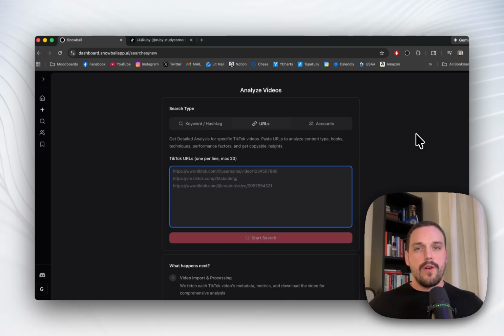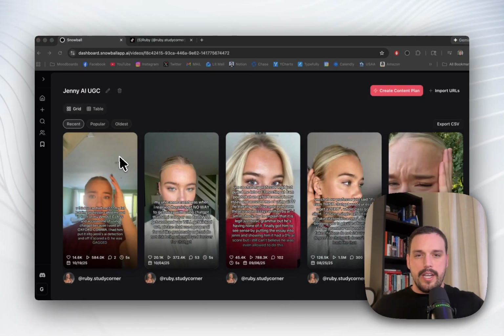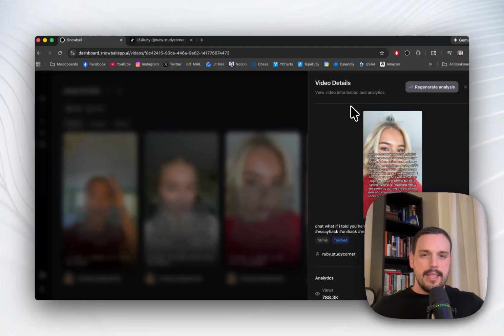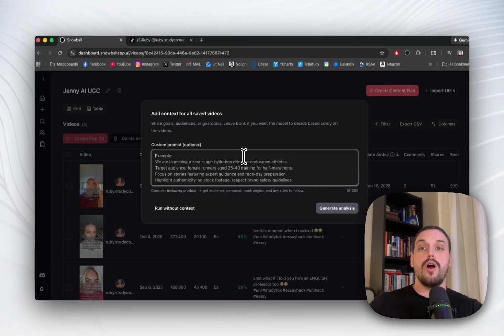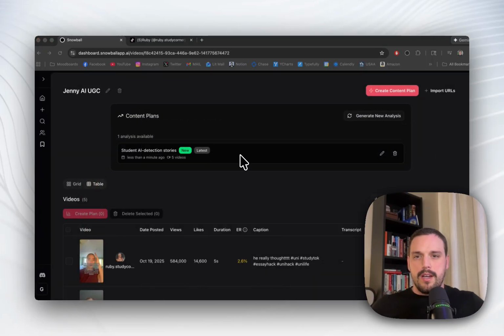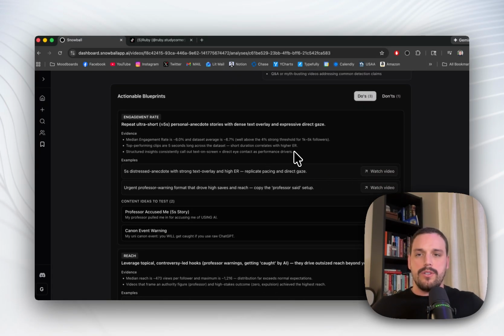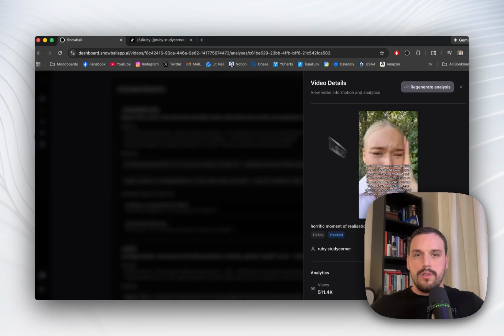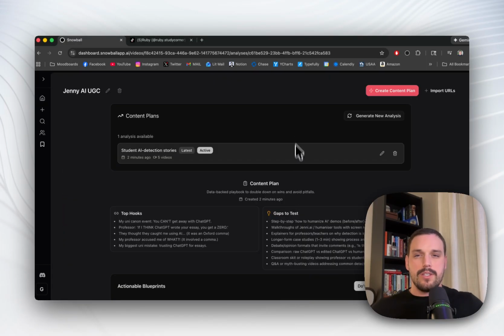Snowball 101: URL Search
This is the tutorial to use the URL Search tool on Snowball.

This tool is perfect for content strategists, UGC creators, influencers, and growth markers.